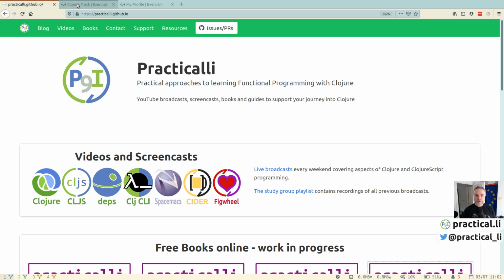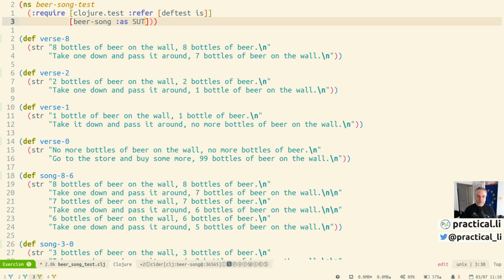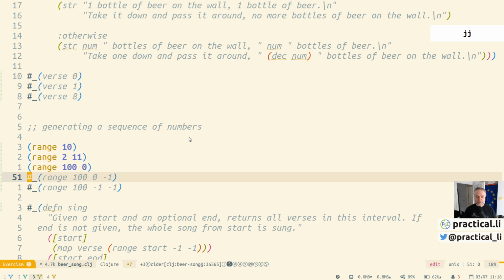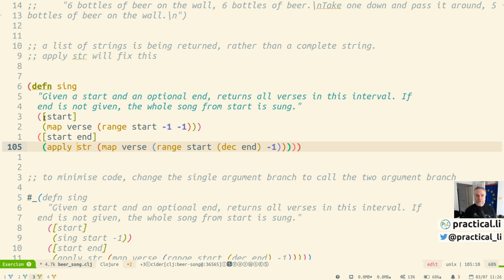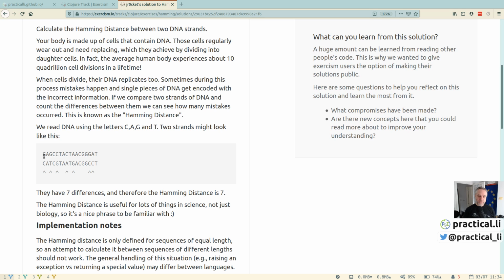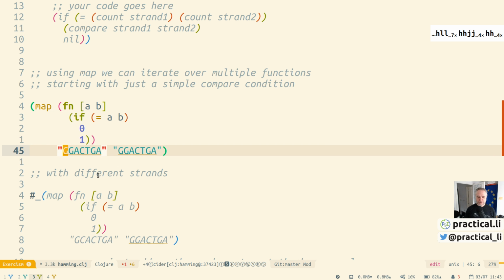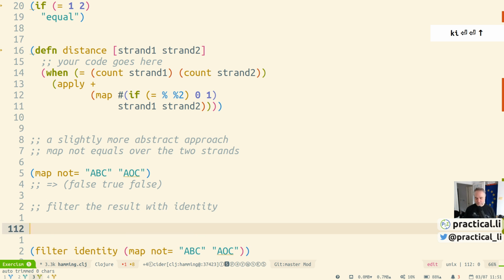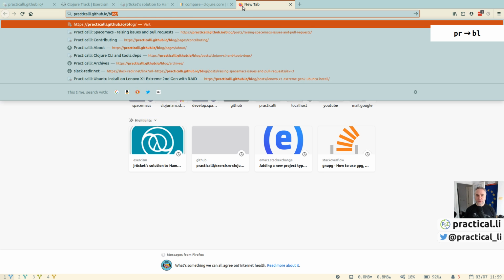062 - Exercism v2 part 2 - Clojure track - Practicalli Clojure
All content for Practicalli is created in my own time and non-commercially.  Support Practicalli broadcasts

This week we will look at Exercism.io, an online coding course that walks you through learning a language.

The challenges will probably be quite basic this week, so its a good for a recap or if you are just starting with Clojure.  I will try and do as many exercises this evening, so I can speed through the  exercises quite quickly.  There is some nice tooling that lets you  easily download a project for each exercise and submit the results easily.

All that is required is the Leiningen build tool, the Exercism command line, which the site walks you through installing, an account on Exercism and preferably a Clojure aware editor connected to the REPL.

I will hope to get back to developing some projects in the next few broadcasts, along with some screencasts on specific Clojure topics and tooling in between the broadcasts.  ---